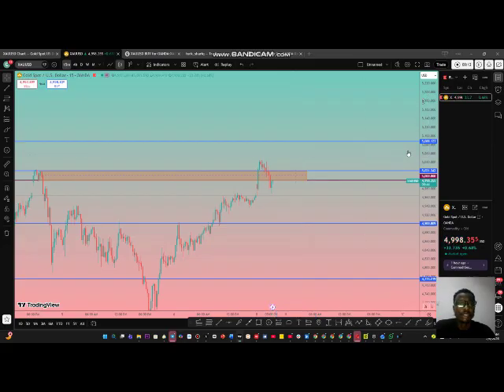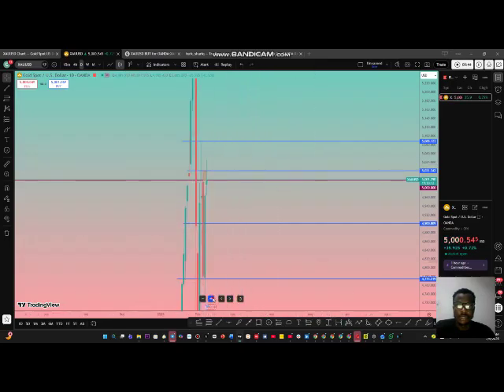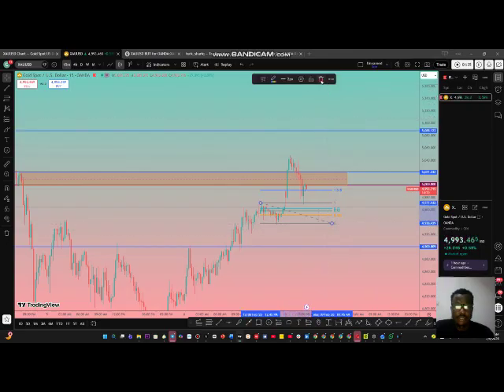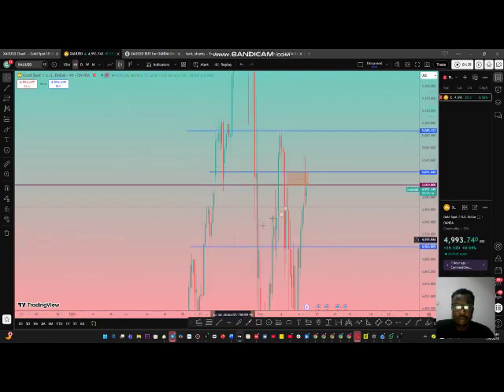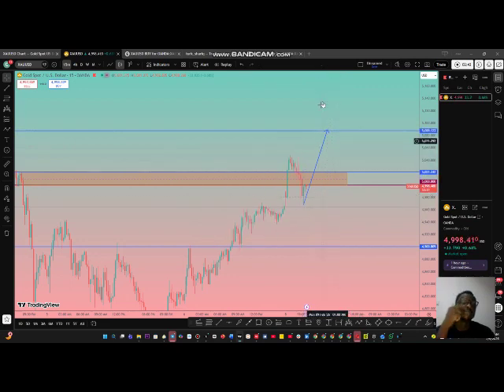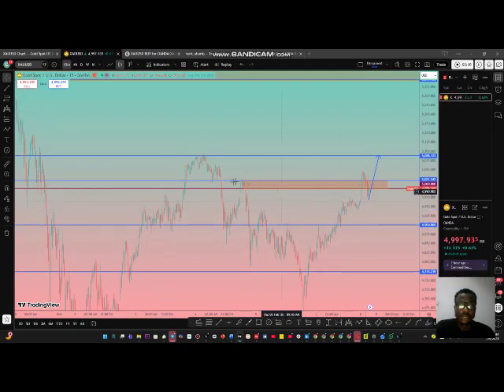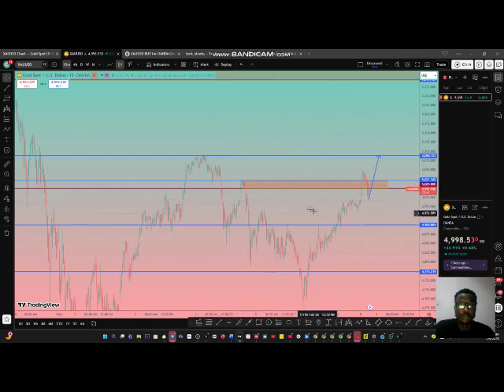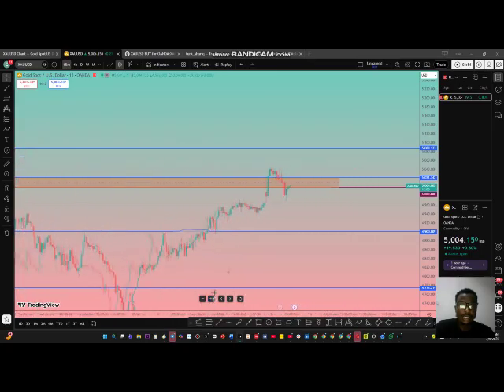$20 to $500: The Scientific Formula for Forex (No Guessing).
"Trading isn't gambling; it's a system. In this 5-minute breakdown, I show you the exact logic behind my latest setup on XAUUSD.

As a Biomedical Engineer, I look for data-driven entries, not 'hopes.' Watch how I identify the Daily Order Block and Fibonacci. and manage the risk to secure the bag.

📌 Key Takeaways:

Identifying the 'pulse' of the market.

Entry confirmation steps.

Why I will exited at $5100.